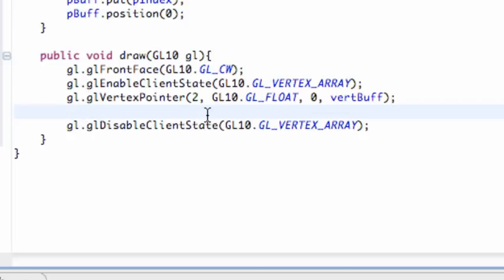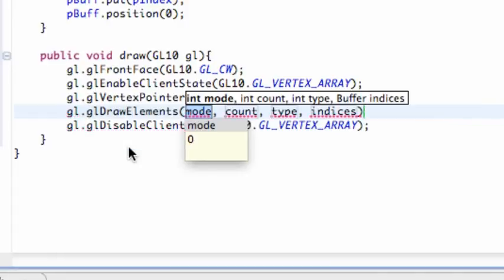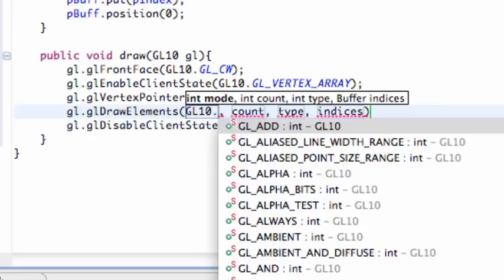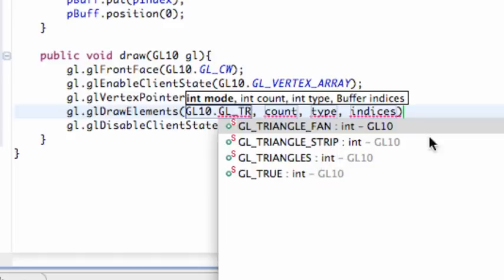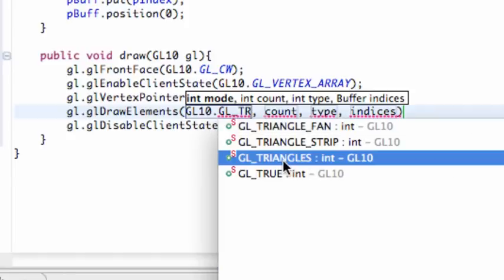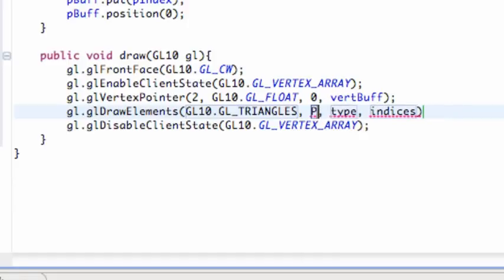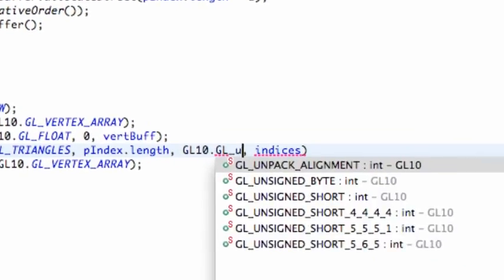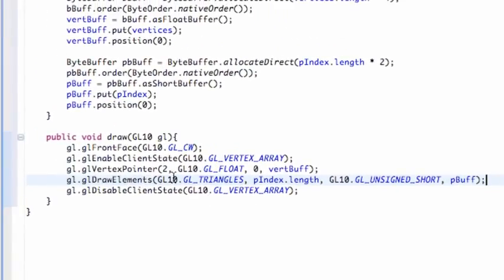Android Application Development Tutorial 175 glDrawElements method 4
glDrawElements method 4